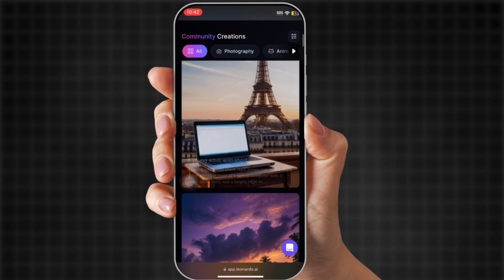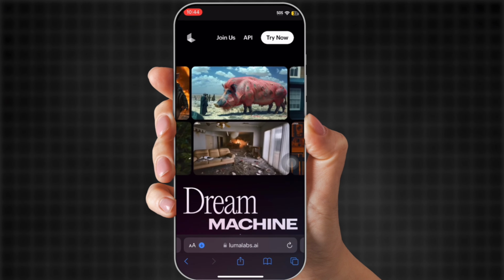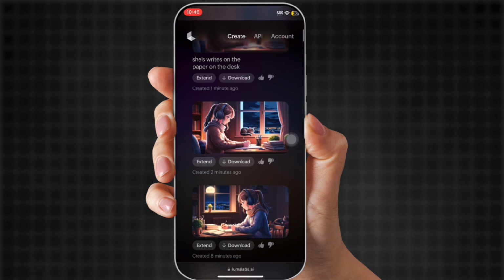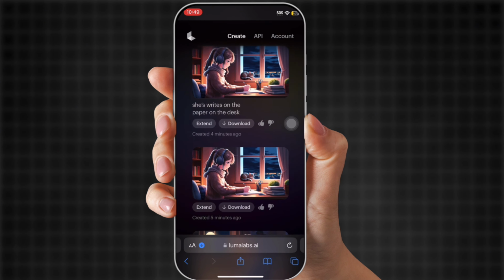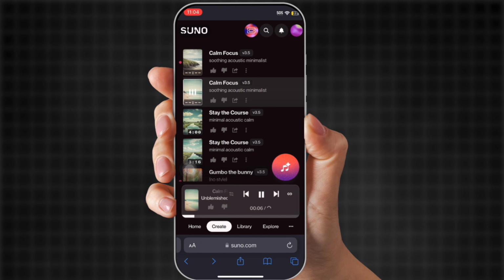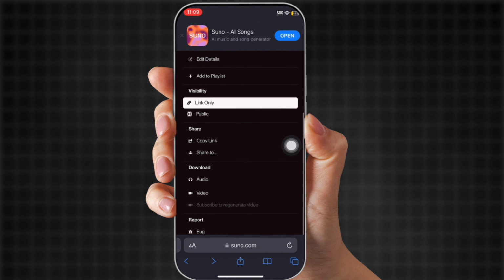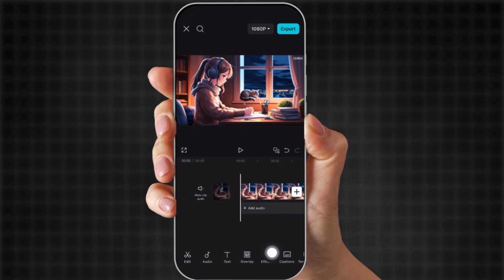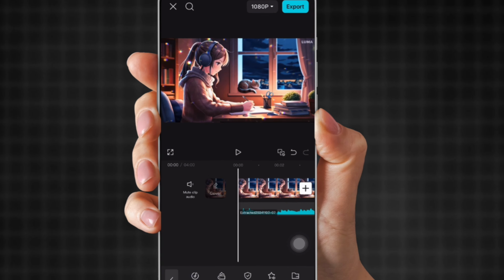Create MONETIZABLE Lofi Girl Music Videos on iPhone Using AI Tools | Easy Tutorial!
Discover how to create relaxing Lofi girl music videos right from your iPhone using powerful AI tools! In this tutorial, I'll guide you step-by-step to make your own Lofi visuals without expensive software or complex setups. Perfect for beginners and creators who want to produce soothing, aesthetic videos to accompany chill music. Whether you're looking to share on YouTube, Instagram, or TikTok, this guide will help you design captivating Lofi girl animations with ease!

00:00 Lofi Video
00:22 Introduction
00:40 Leonardo AI
01:54 Luma labs dream machine
04:23 Suno AI
06:09 Editing
08:19 Results!
09:50 CTA